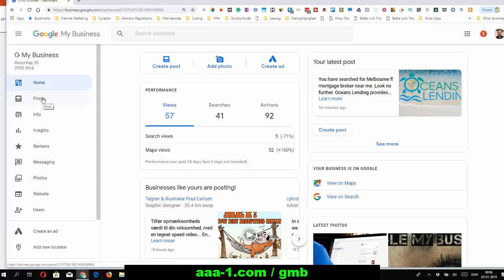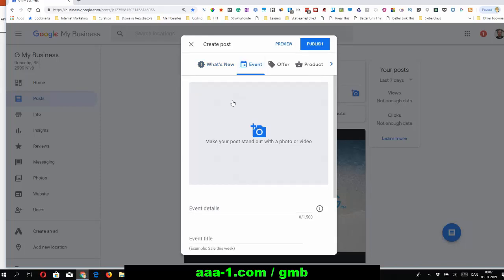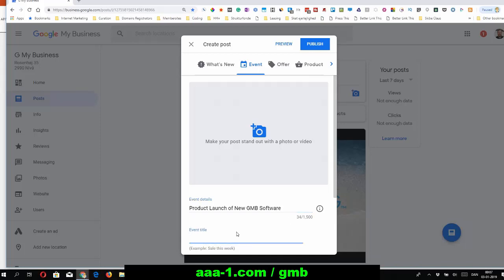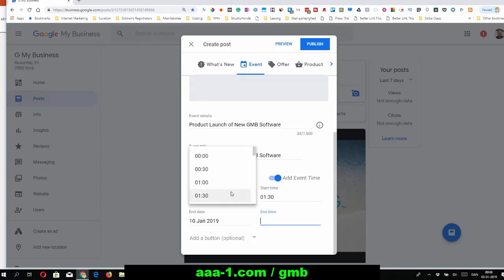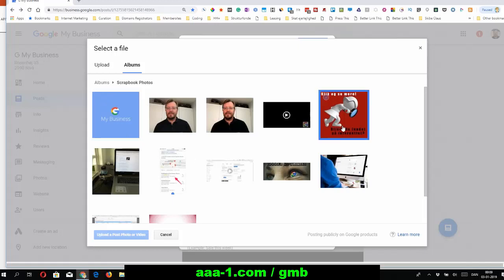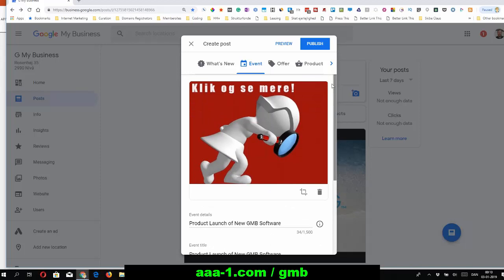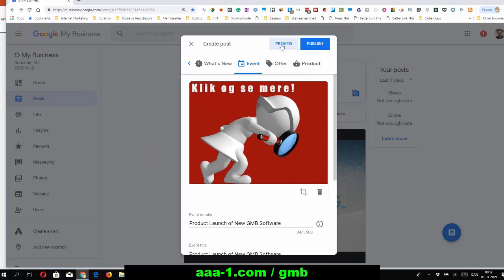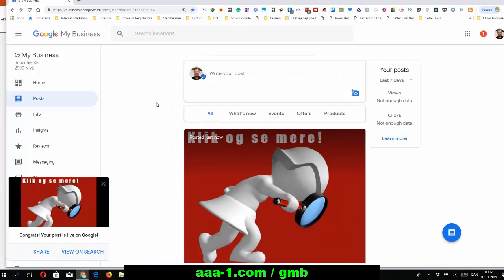Google My Business GMB Training [1/7] with Hugh, Henrik and Patrick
Part 1 of 7 - this live call was just great - we learned why it''s necessary to get ranked in the three pack (or suffer from no traffic). Henrik dropped some knowledge about how to use Google My Business.

Google My Business is the new "thing" when it comes to getting leads and clients for local business. If you can''t get your business into the 3-Pack in the search results, chances are you are not going to be found.

In this training we go over what it takes to get into the Three Pack and be found on Google My Business. Once you learn this you can charge very good money to clients for this service.

GMB Factory is an amazing platform set of tools and training to help you get guaranteed results and get your business(es) into the Three Pack. Follow the link above to get involved so you can rank your local businesses as easy as 1-2-3.